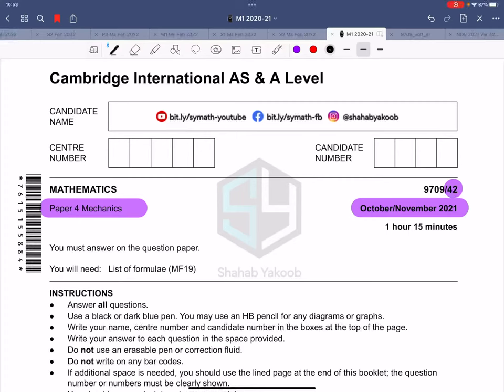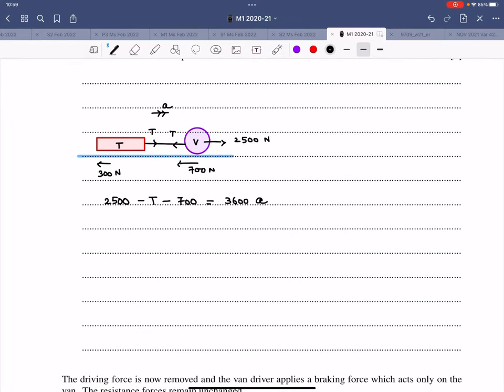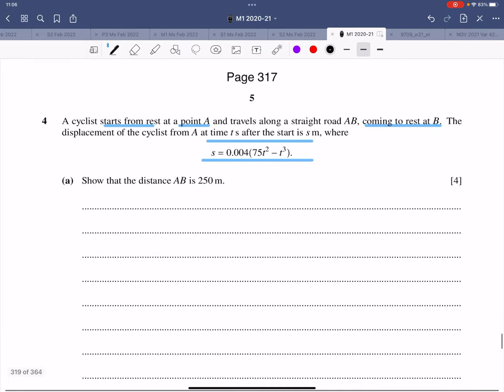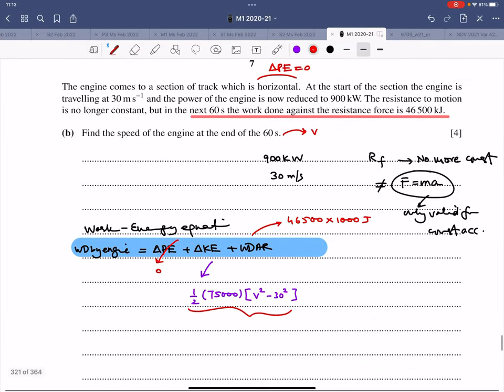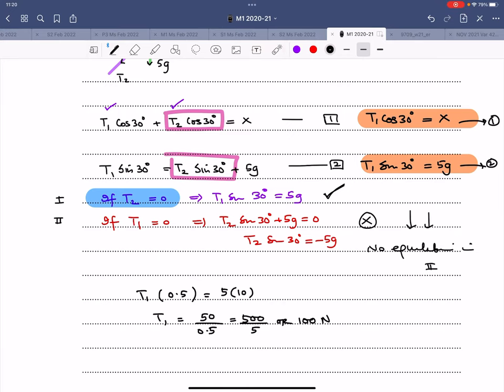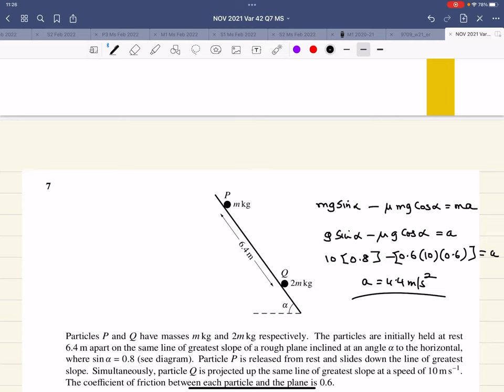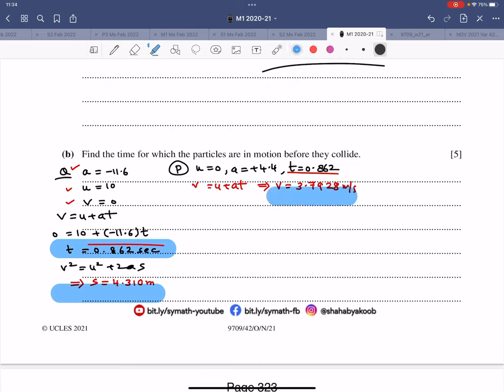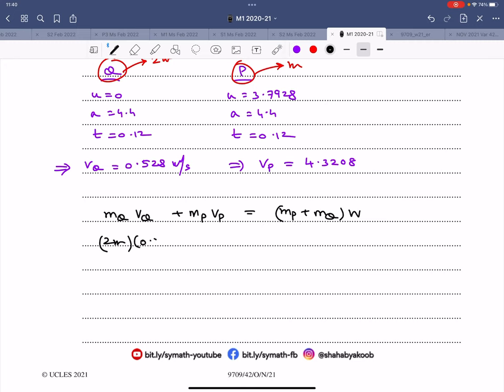M1 | 9709 | CAIE | Oct Nov 2021 | variant 42 | MECHANICS